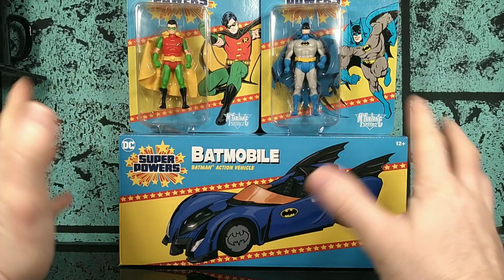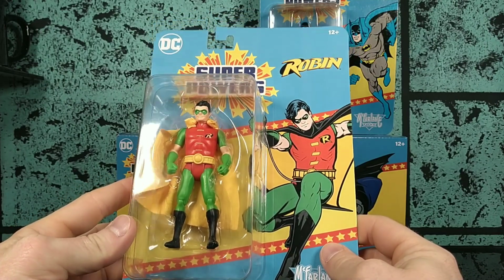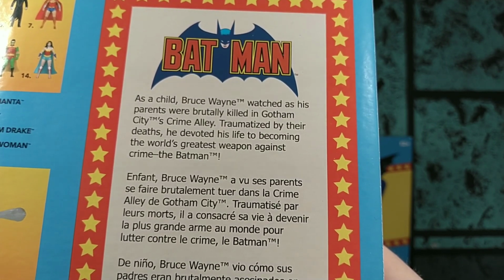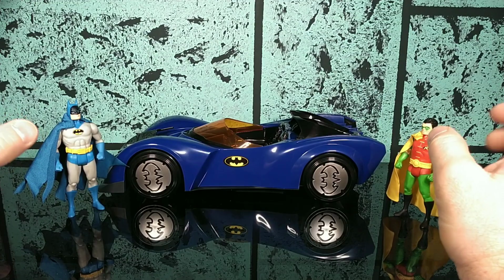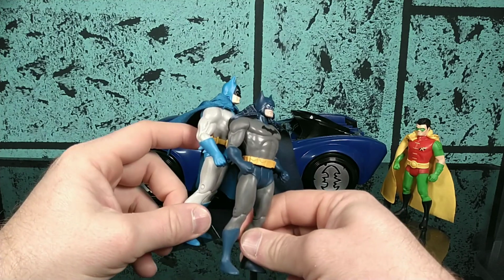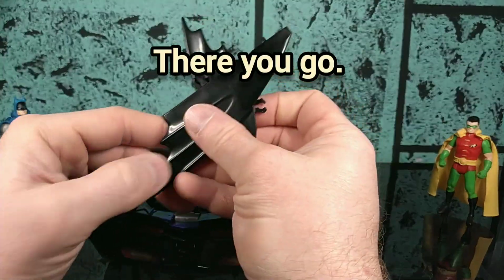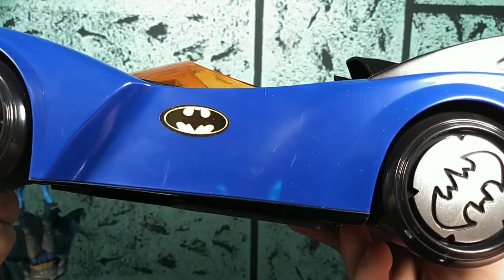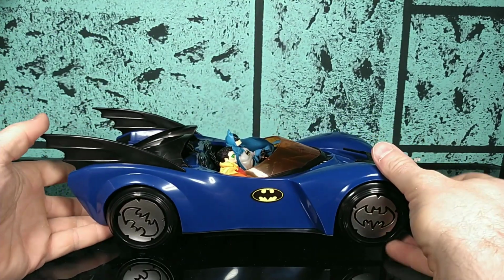DC Super Powers Batman Robin Batmobile Unboxing and Review from McFarlane Toys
Finally got around to unboxing Super Powers Dynamic Duo and the Batmobile!